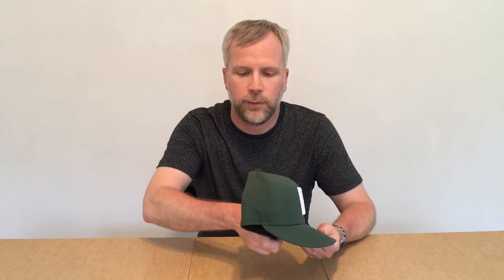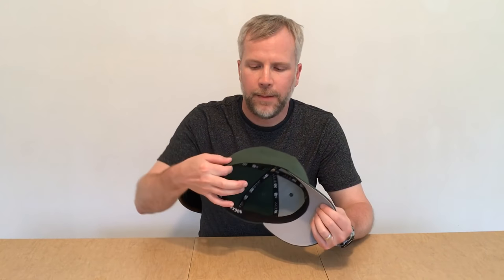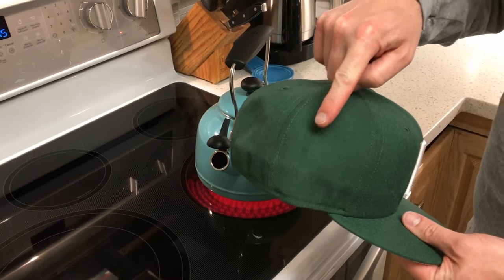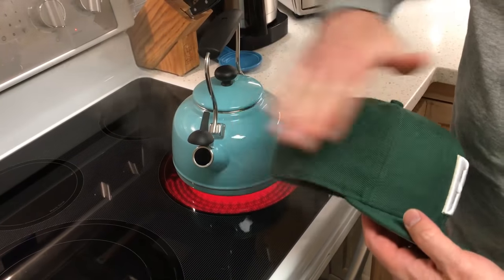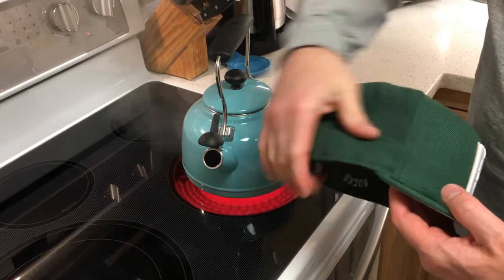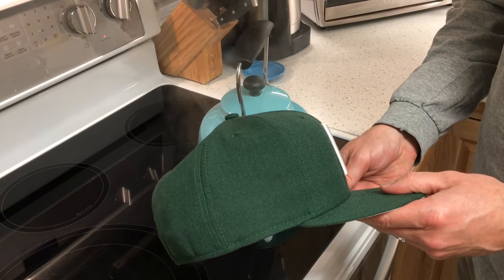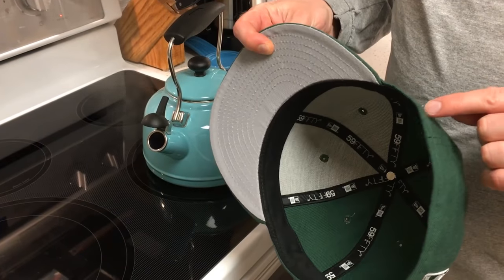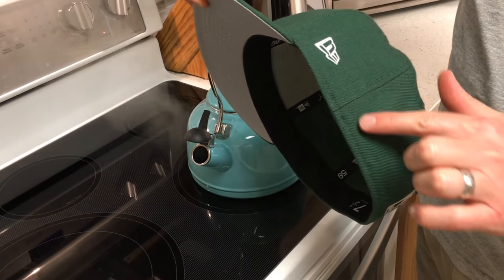Smoothing the Wrinkles in your Baseball Caps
How to use steam to remove wrinkles, creases and folds in the fabric panels and sweatband of your baseball caps.